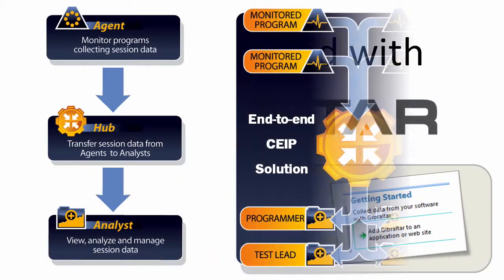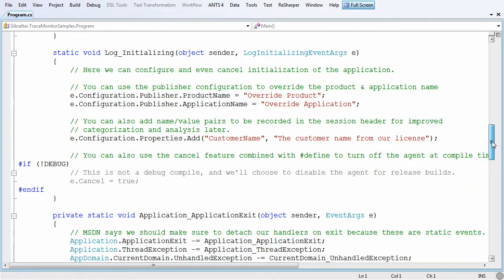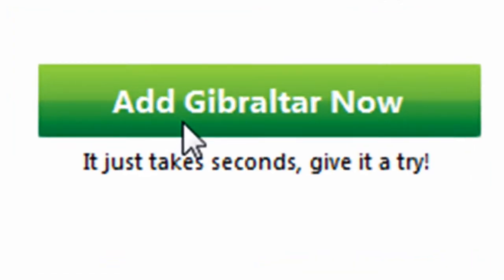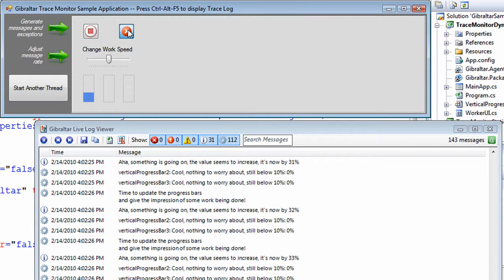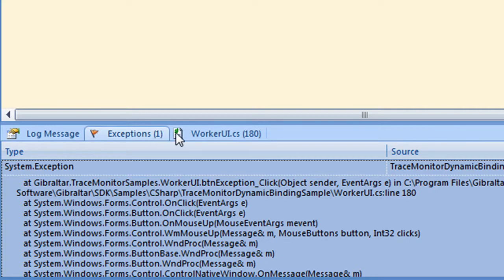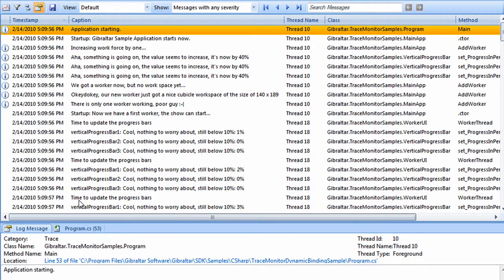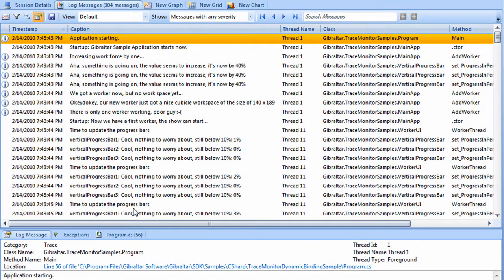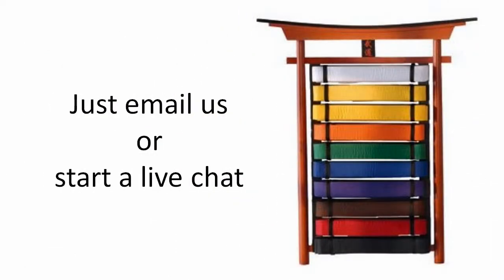Integrating Gibraltar with a WinForms Application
This video is part of our Getting Started series for new Gibraltar users.  It shows how easy it is to add Gibraltar to a .NET application.